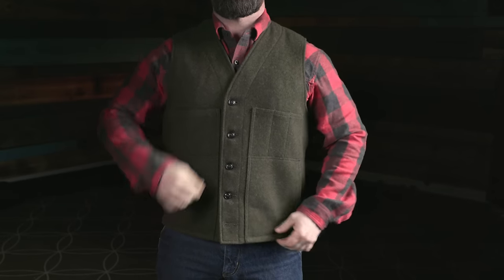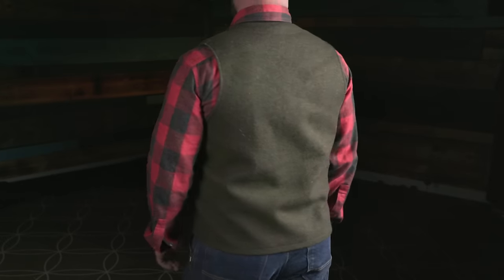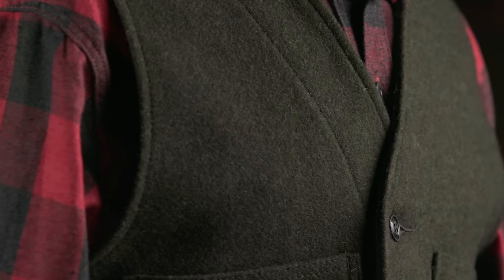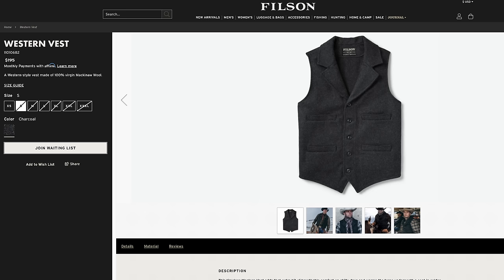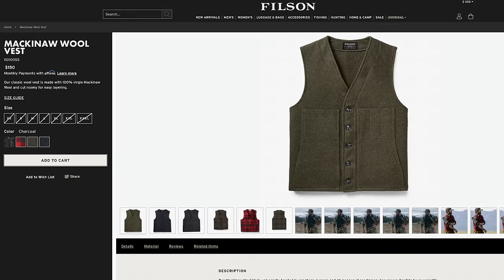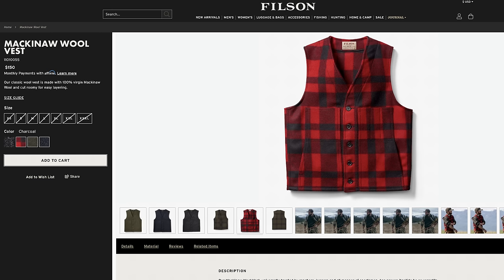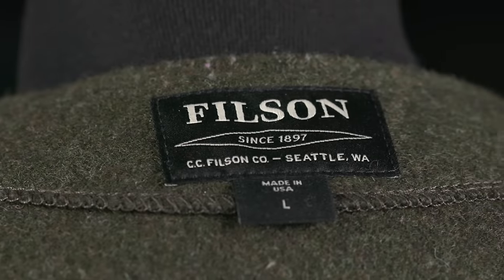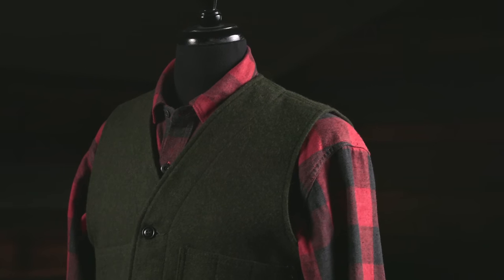The Amazing Filson Mackinaw Wool Vest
0:00 Introduction
1:00 Filson Wool
1:30 Details
2:34 Fit
3:30 Value
5:10 Competitive Options
7:00 Conclusion

6. Made in USA Tee Shirt